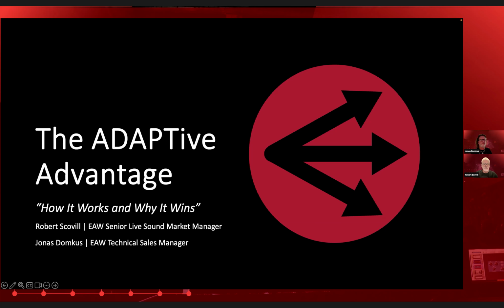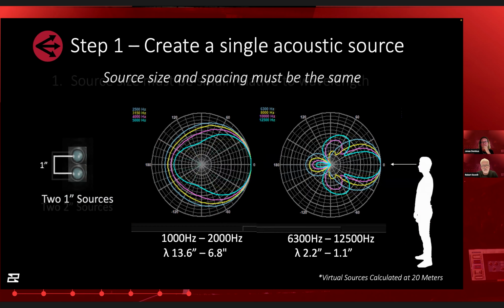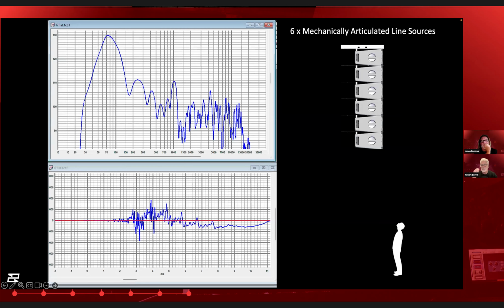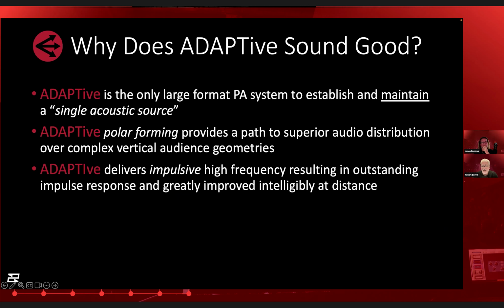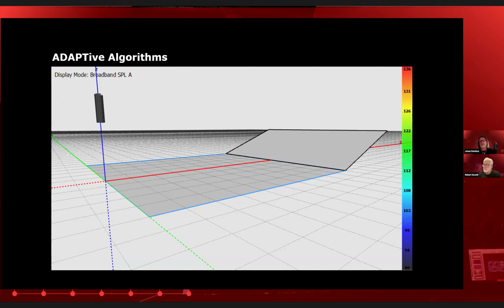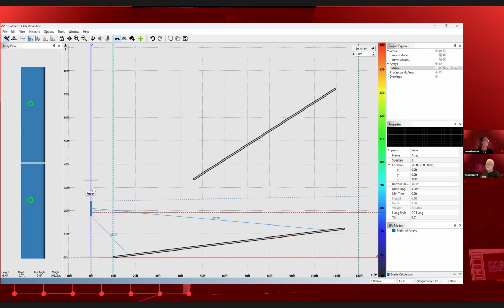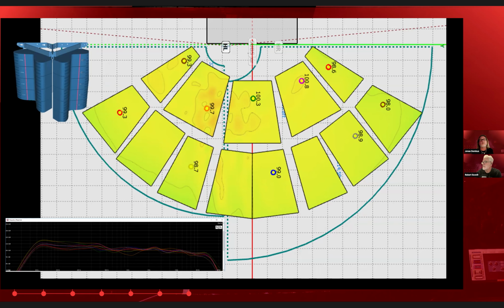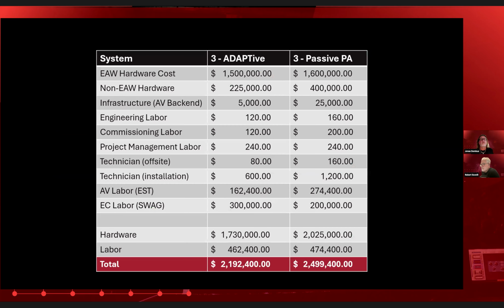The ADAPTive Advantage: How It Works, Why It Wins Webinar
In this deep dive on ADAPTive technology, discover what sets it apart from traditional systems, debunk common myths and misperceptions, and learn how its innovative design delivers unmatched coverage and control.

Hosted by Robert Scovill, EAW's Senior Live Sound Market Manager, and Jonas Domkus, EAW's Technical Sales Manager, this webinar was held live on September 23, 2025.

00:00 Introduction
01:32 Why Line Array?
05:28 Creating a Single Acoustic Source
14:47 ADAPTive Performance (vs. Mechanically Articulated Arrays)
22:50 Why ADAPTive Sounds Good
26:14 What is ADAPTive
28:03 ADAPTive Driver Spacing
29:31 How does ADAPTive Work?
34:57 Resolution Software
42:11 Advantages of ADAPTive
49:24 Cost Comparisons
55:24 Conclusion